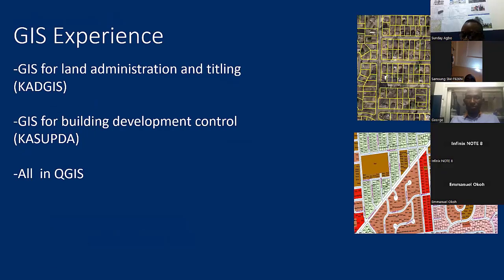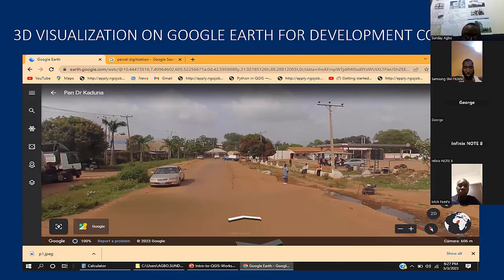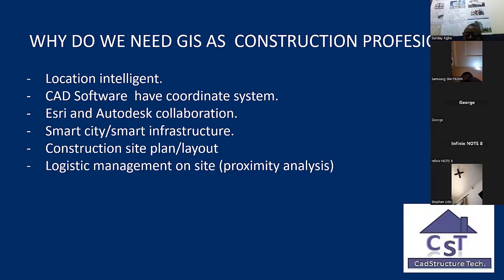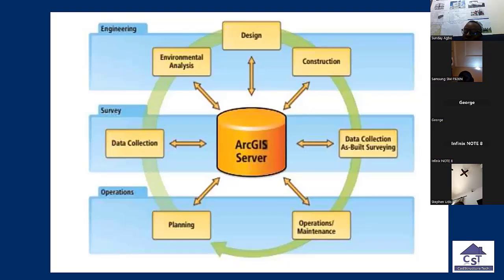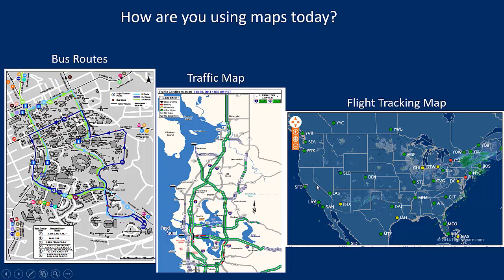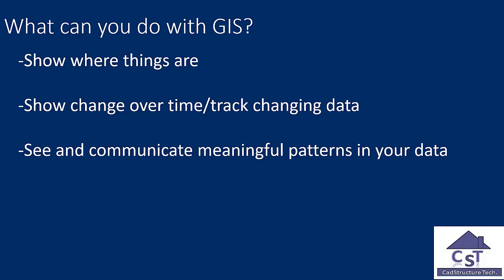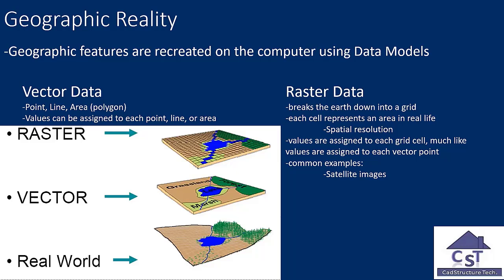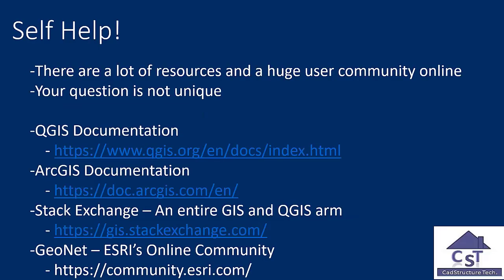INTRODUCTION TO GIS FOR CONSTRUCTION PROFESSIONALS PART 1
THIS IS THE RECORDED VIDEO OF OUR LAST WEBINER ON INTRODUCTION TO GIS FOR CONSTRUCTION PROFESSIONALS